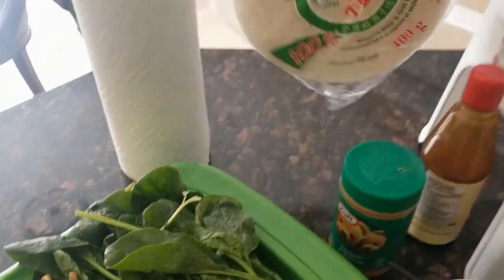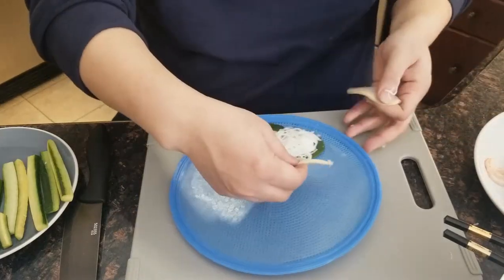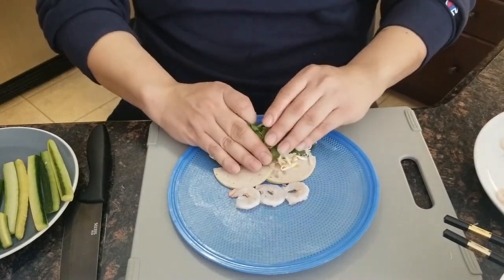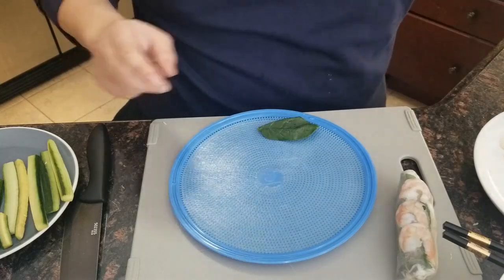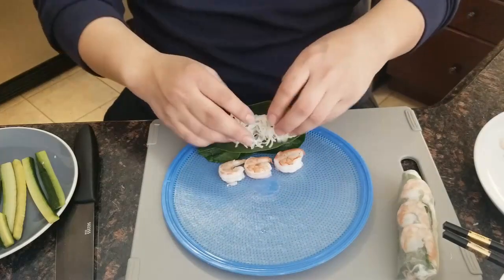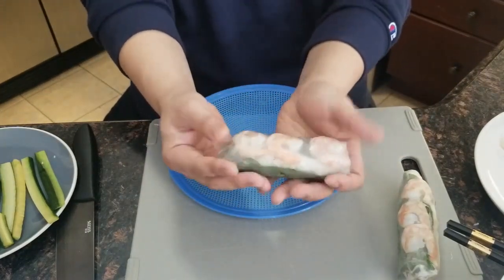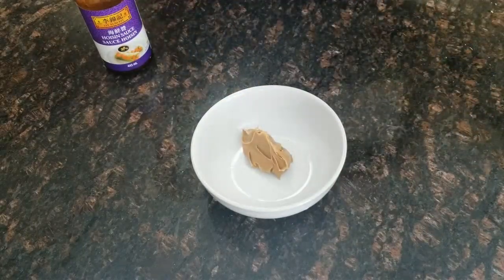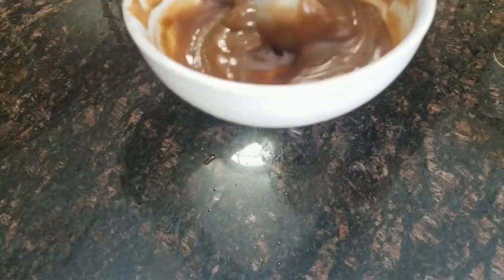Salad Roll Tutorial (Goi Cuon)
Hey guys in this video here I will Demonstrate How to roll proper salad rolls. Sorry for the bad angles guys as this is my first YouTube Tutorial.